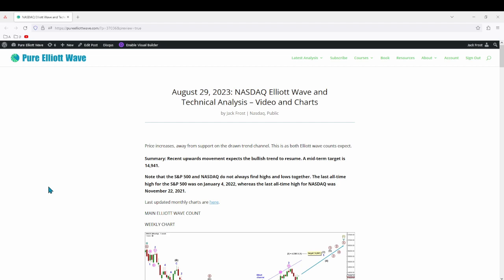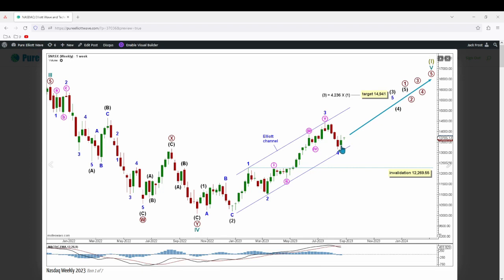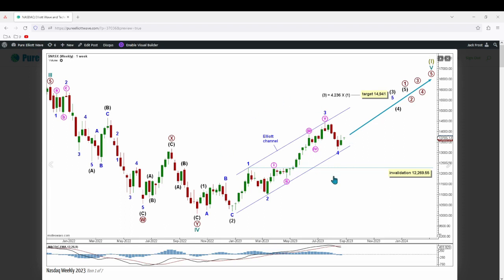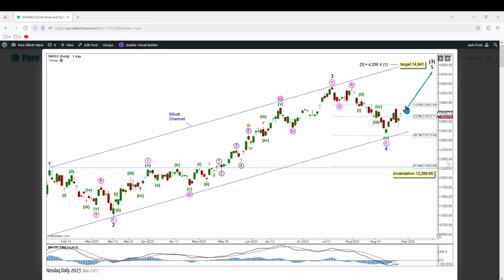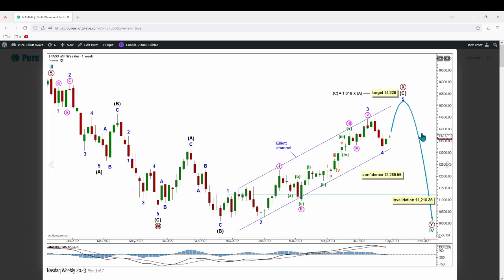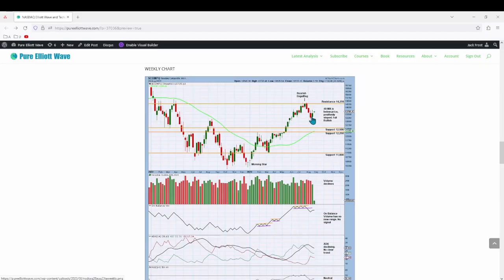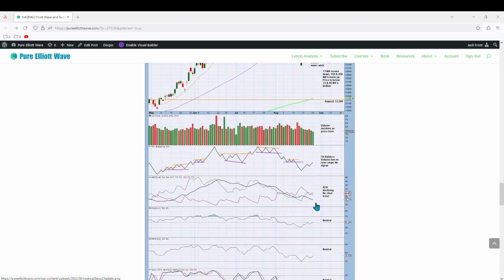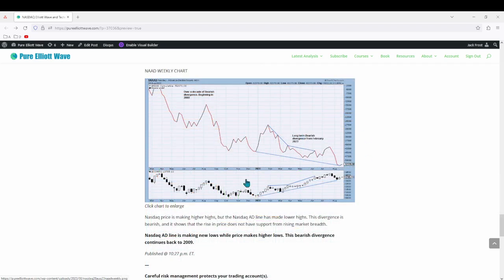Nasdaq: Is the Bear Market Over?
Nasdaq Elliott Wave and Technical Analysis by Jack Frost for PureElliottWave.com

it here.